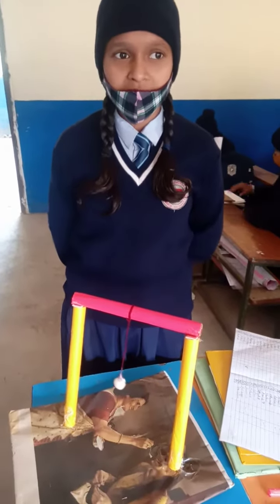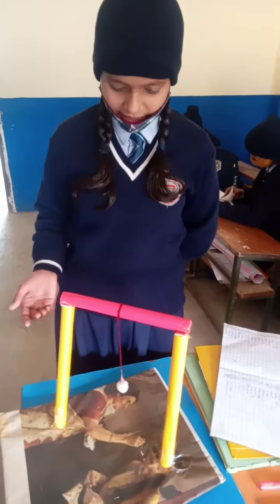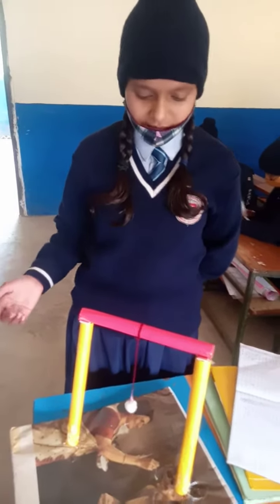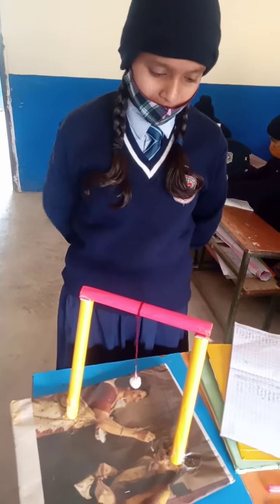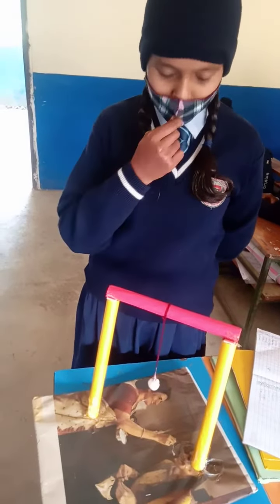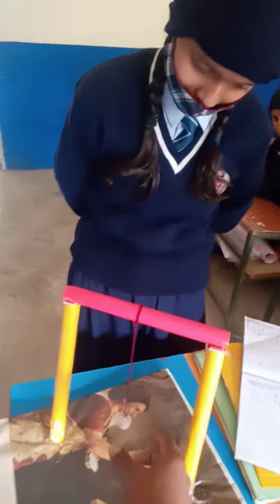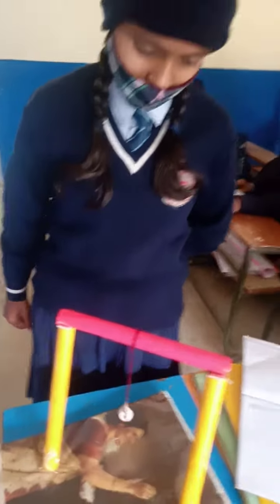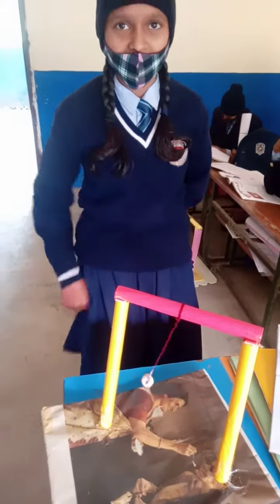Project Working Model on Simple Pendulum...by Shipra Tiwari...Class VIII..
Demonstration @St.Johns Convent School.